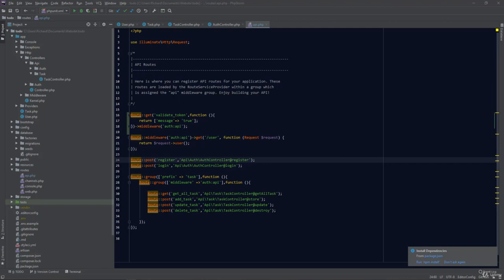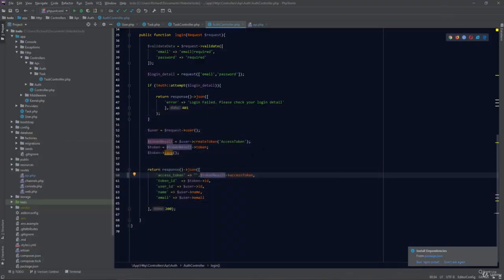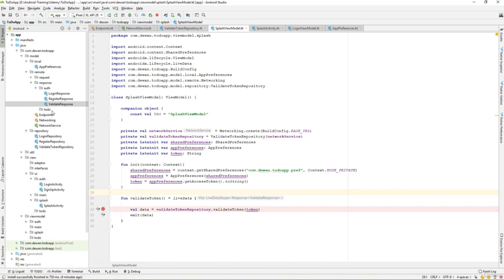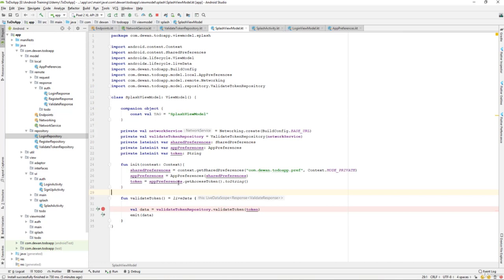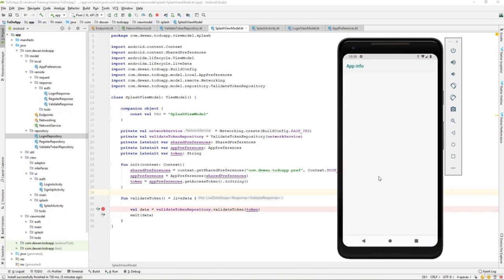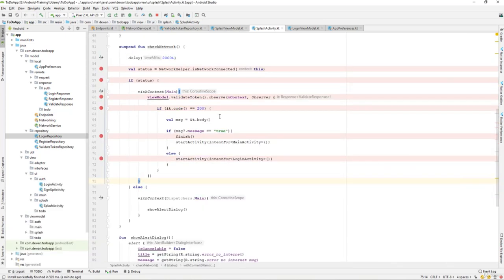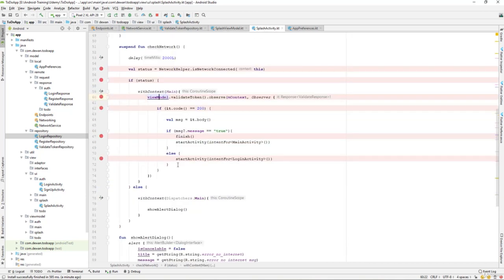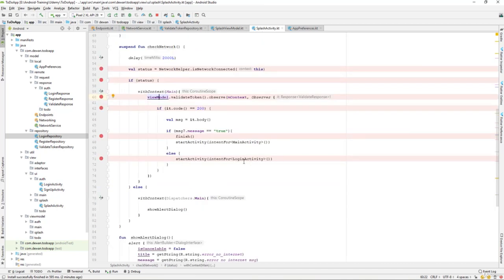163 Fix Api response for login